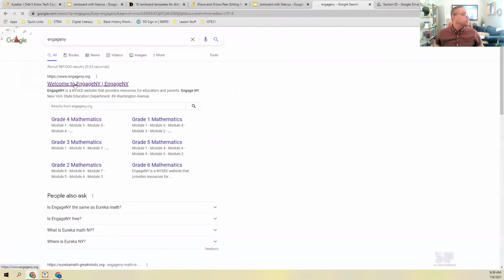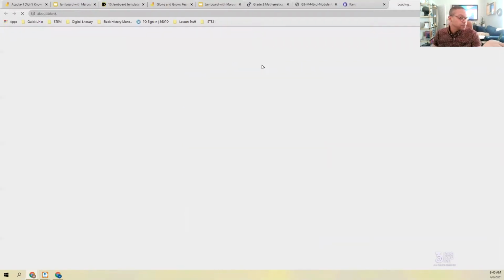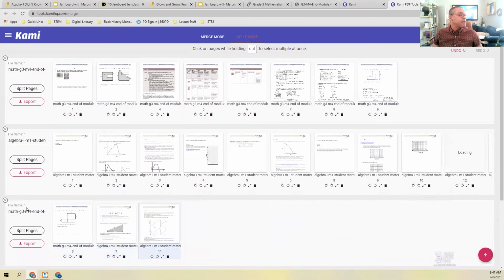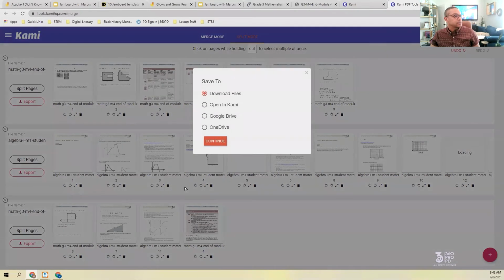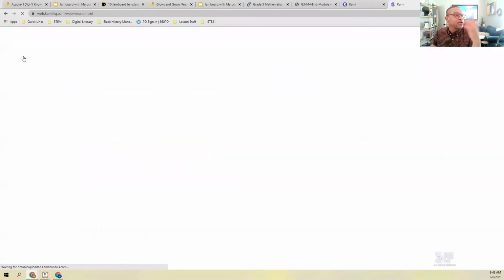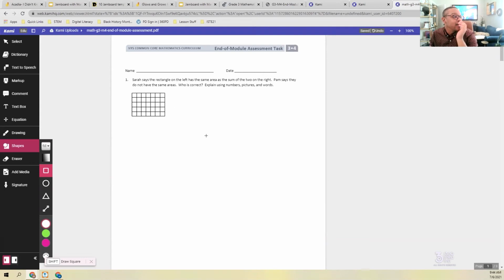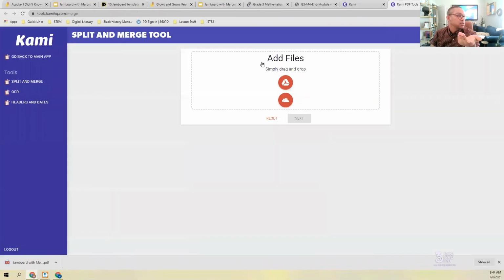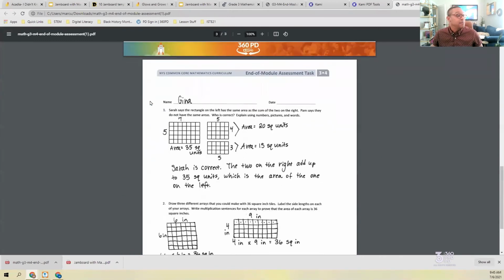Kami Split and Merge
Use the powerful PDF program Kami to break a single PDF into many documents, or merge many back into one.